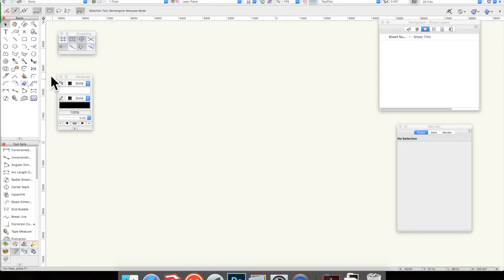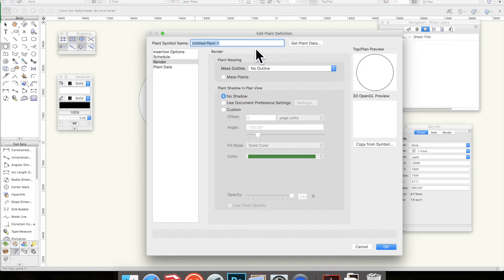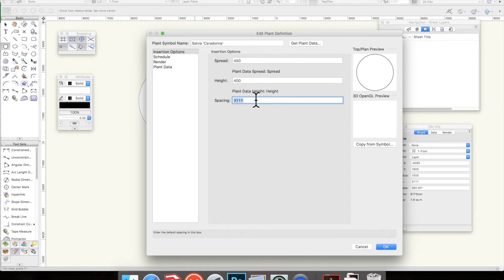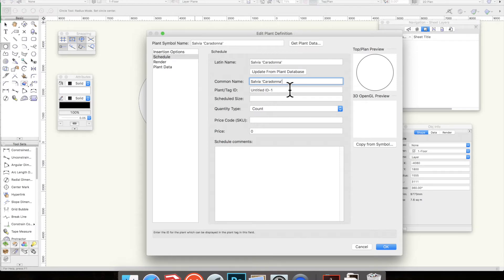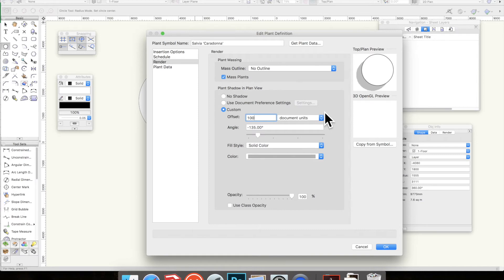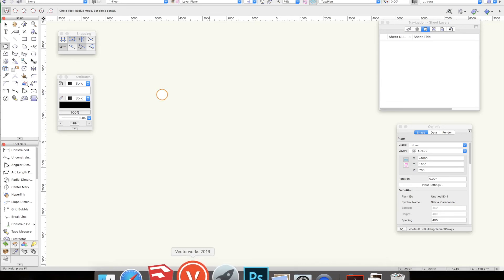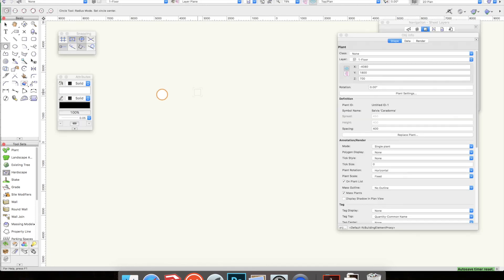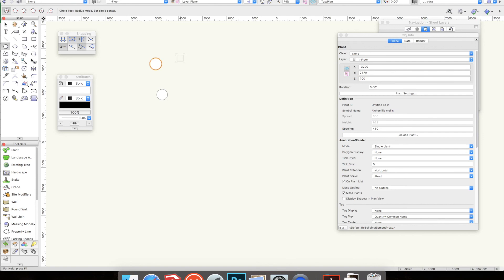Vectorworks: Creating simple plants (1 of 5)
The first of five short videos showing how to create planting plans in Vectorworks. This covers how to make a basic circular plant and apply attributes to it, such as species, spread etc.